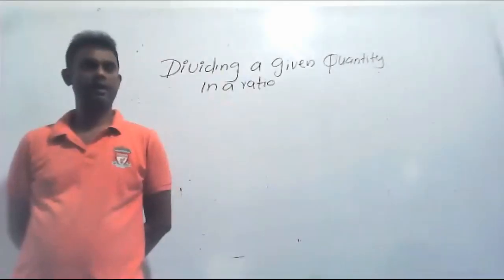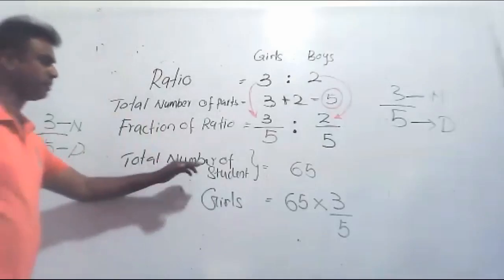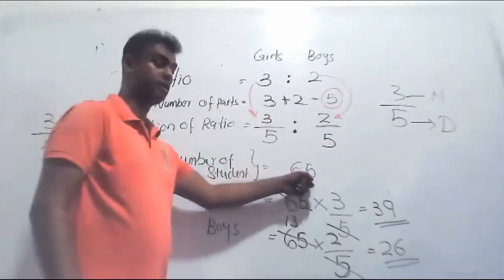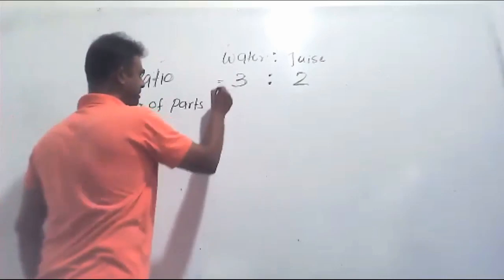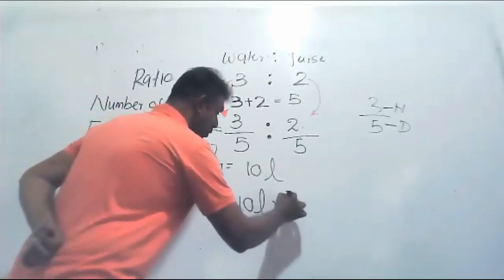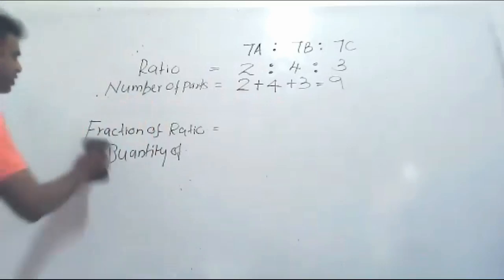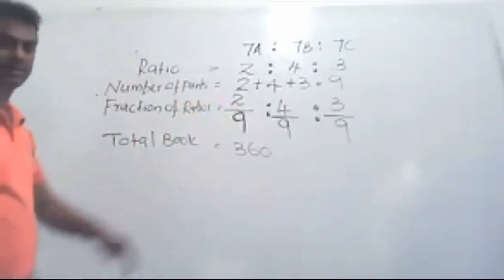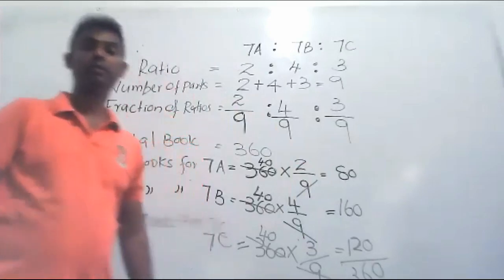Grade 7 - Ratio | Part 2